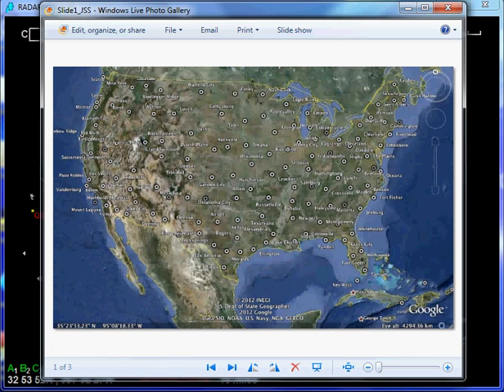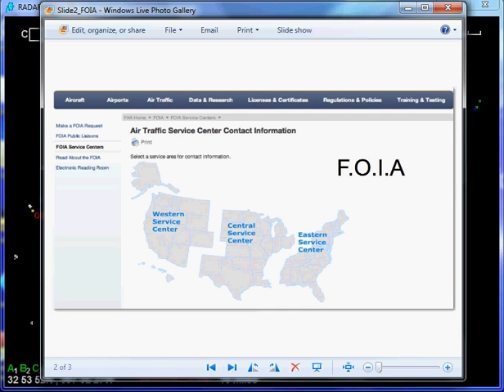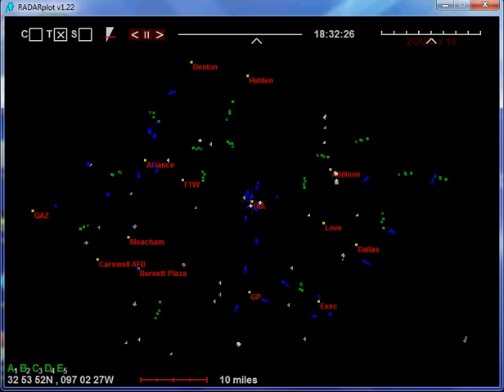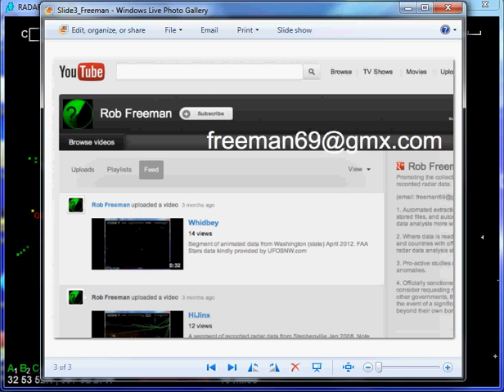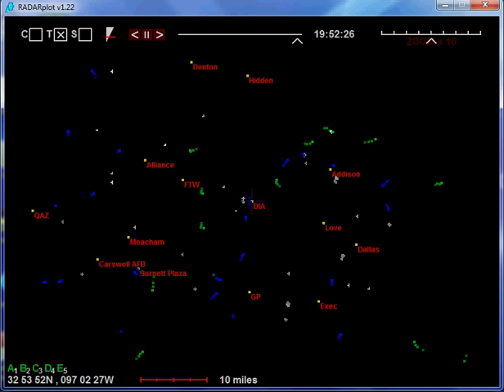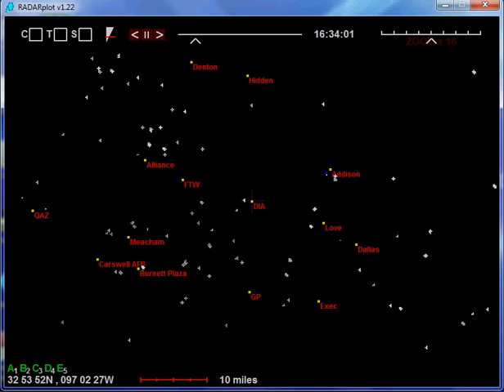Hunting for UFOs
A presentation outlining the relative ease with which recorded radar data can be acquired, plotted and analysed.